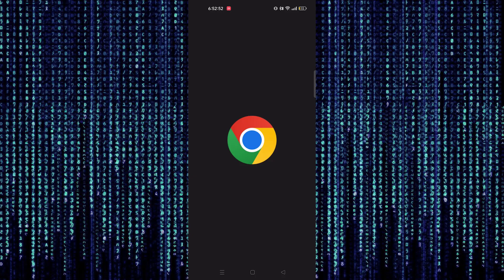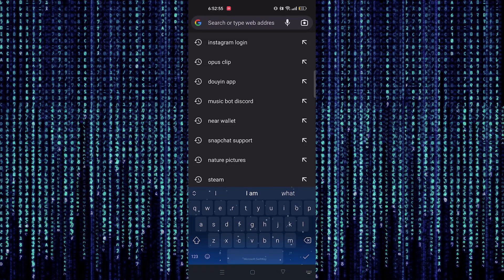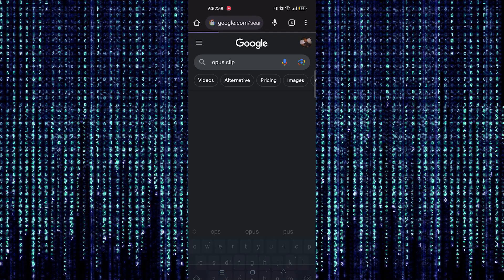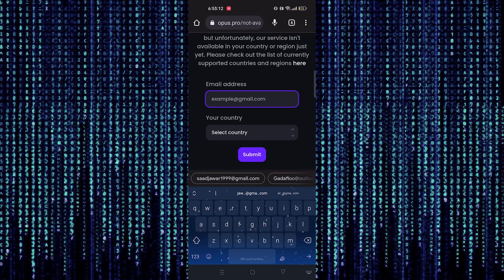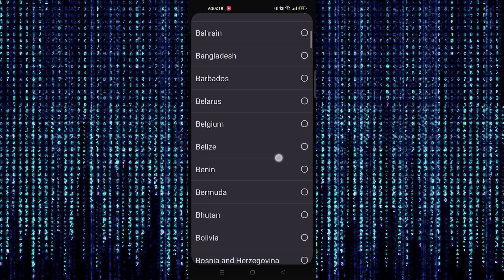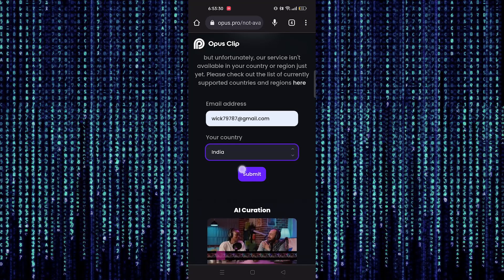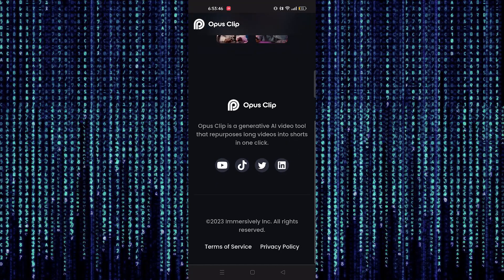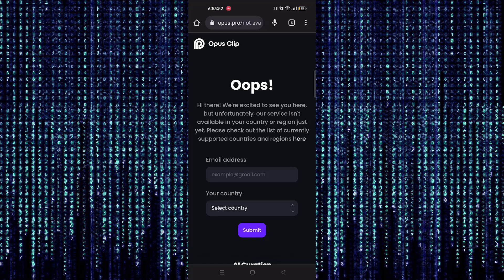How To Use Opus Clip In India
Using Opus Clip in India: Quick Guide. Create professional videos with ease using its user-friendly interface and powerful editing features. Trim, add transitions, text overlays, music, and visual effects. Explore advanced options like filters and speed adjustments.